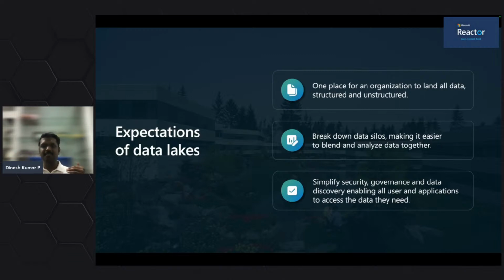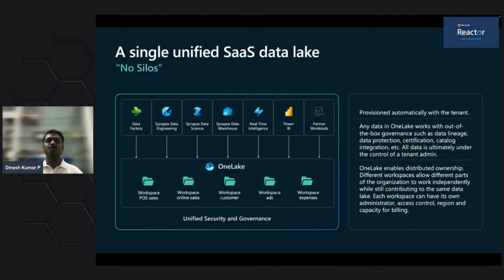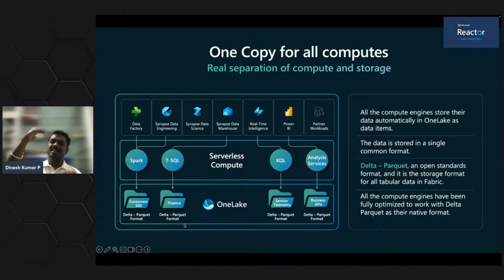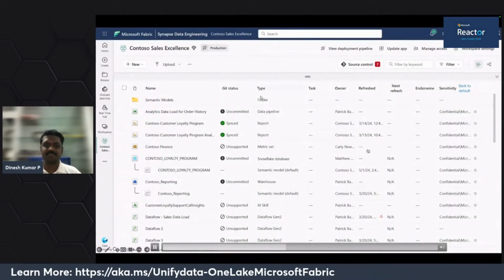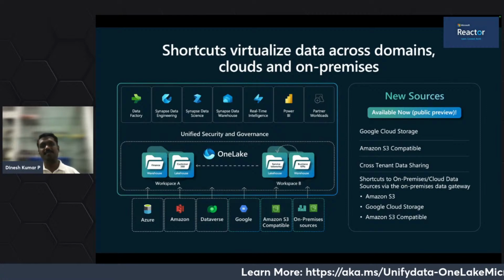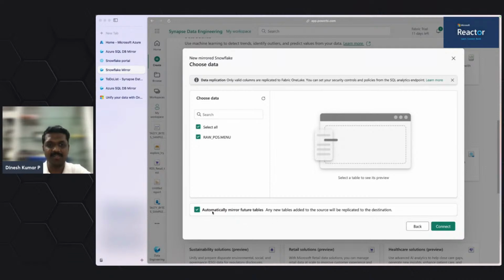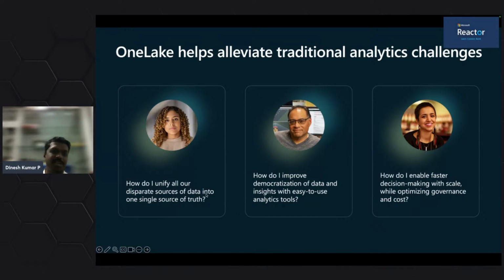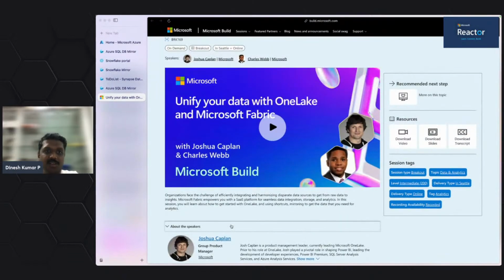From Data to Insights: A OneLake Journey with Microsoft Fabric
Struggling with data silos? This session will guide you through building a unified data foundation using OneLake and Microsoft Fabric. Learn how to streamline data integration, optimize storage, and unlock actionable insights to fuel your business decisions.

The session will focus on:
Mastering data unification with Microsoft Fabric's OneLake.

What will you earn from session?
Attendees will learn how to efficiently integrate, store, and access data for advanced analytics. Decision makers can understand how Fabric & OneLake can give better ROI.

Speaker Bio: Dinesh Kumar P
Dinesh is a seasoned Data Product Manager with 11+ years of experience. Expert in driving product strategy and execution. Proven ability to build successful Data & Analytics products from the ground up. Passionate about leveraging AI and technology for innovation.

[eventID:23481]